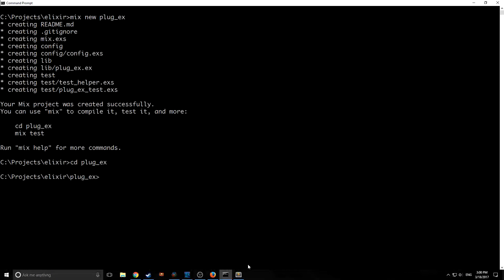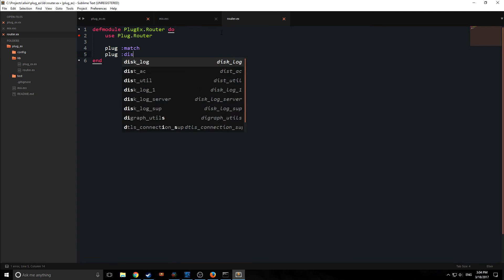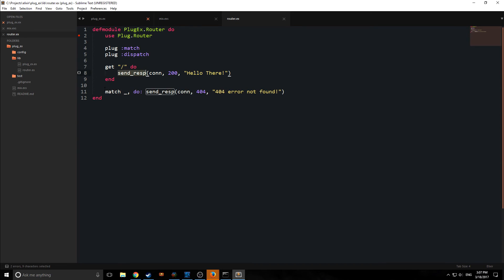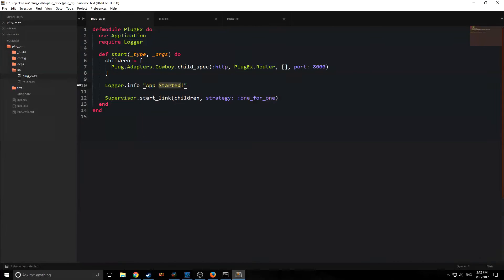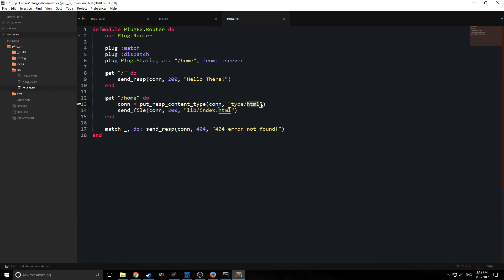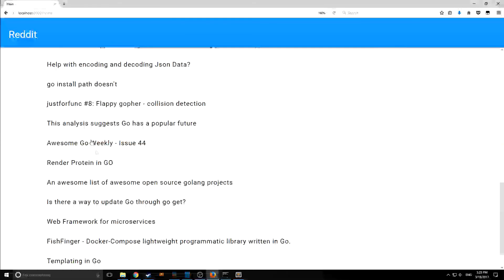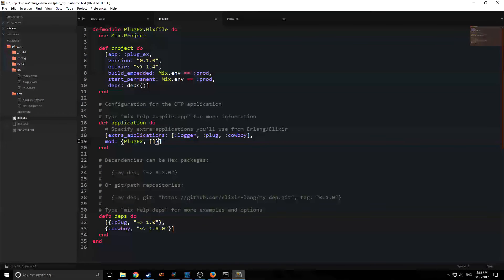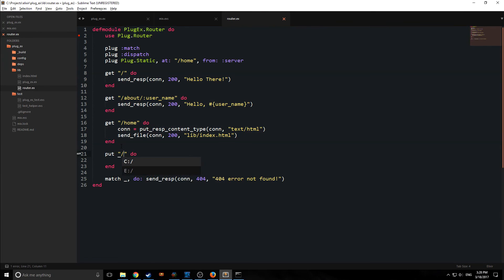Elixir Tutorial Part 5 (Plug and Cowboy)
In this tutorial we make a small web server using plug and Cowboy.

BTC: 1ExBSiaEa3pceW98eptJwzR9QHrYZ71Xit
ETH: 0xD210Ea51F1615794A16080A108d2BC5471F60166